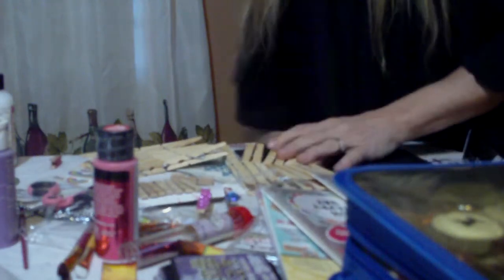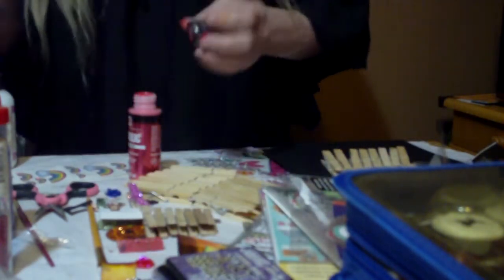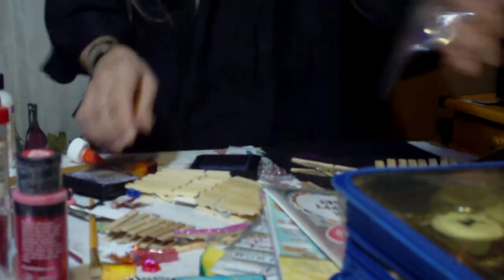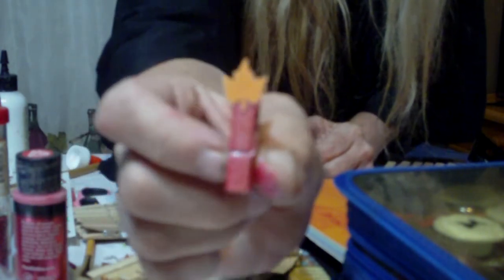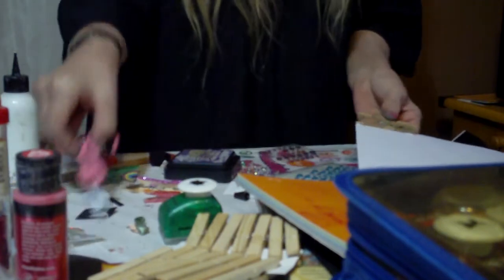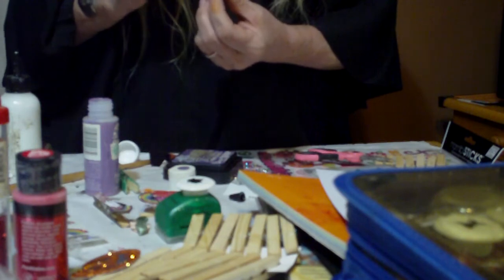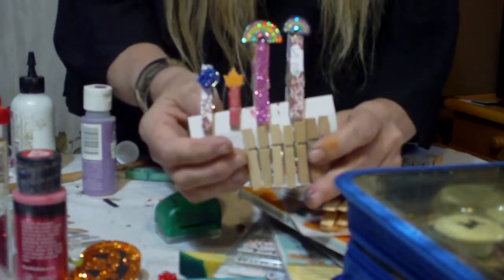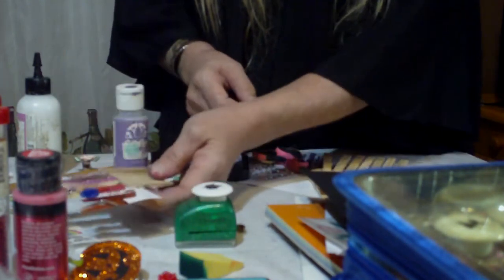altered clothes pin tutorial